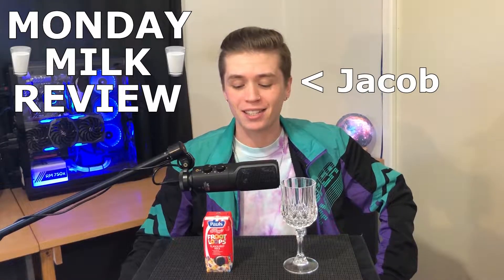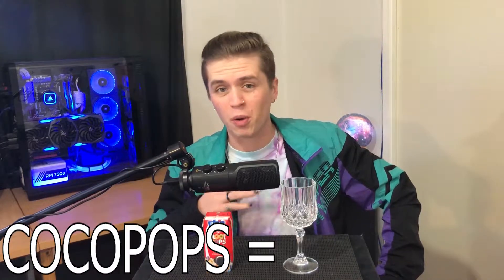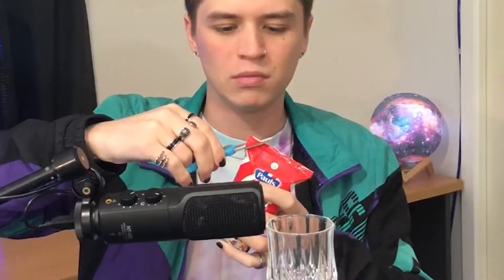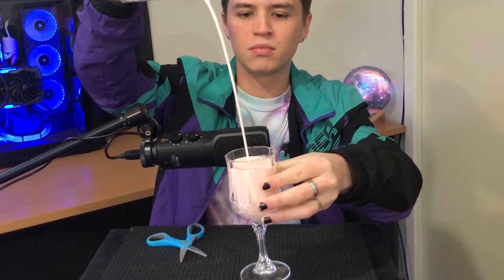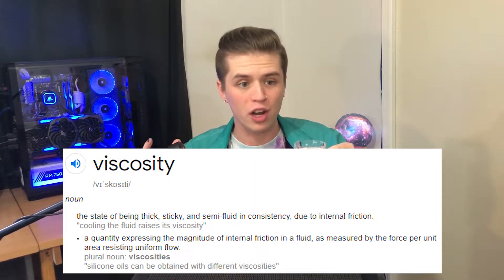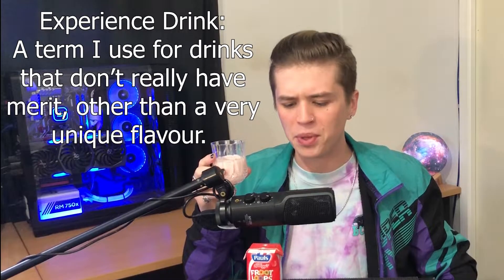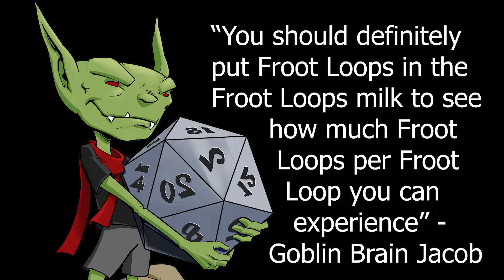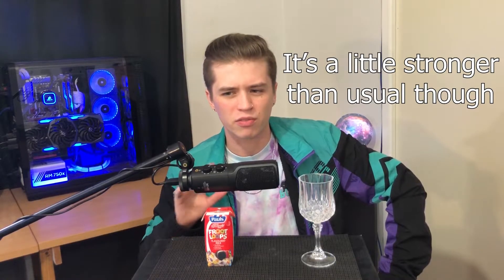Paul's Froot Loops Flavoured Milk: The Frootening and the Loopening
Wwwwwwelcome back fellow milk drinkers, to yet ANOTHER... Monday Milk Review. This week I checked out a lil milk I've been sitting on for a couple of weeks and have been dying to try.